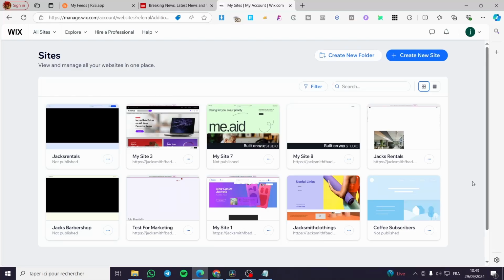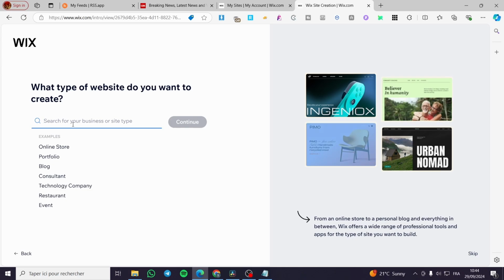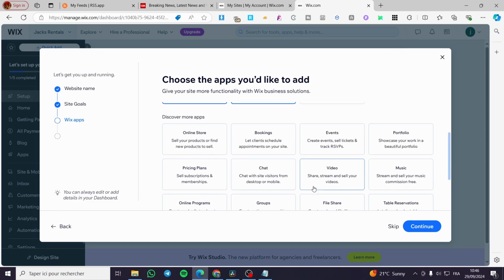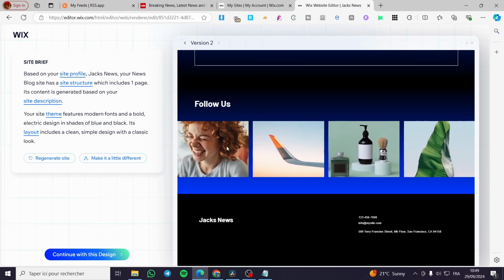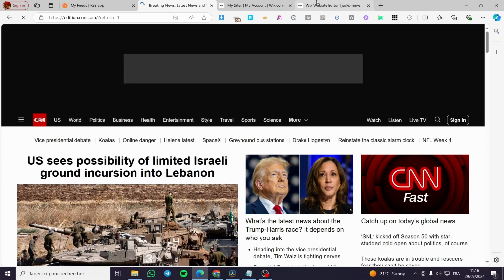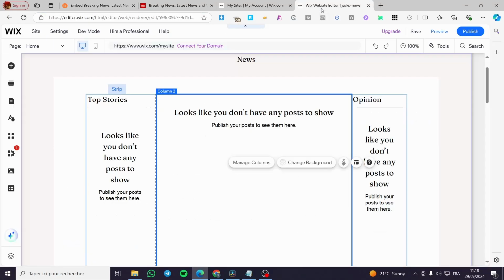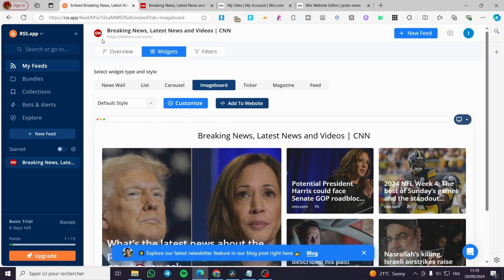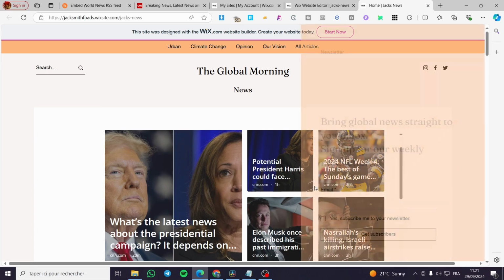How to Make a News Website on Wix | Full Tutorial 2025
If you are looking for a video about How to Make a News Website on Wix, here it is!